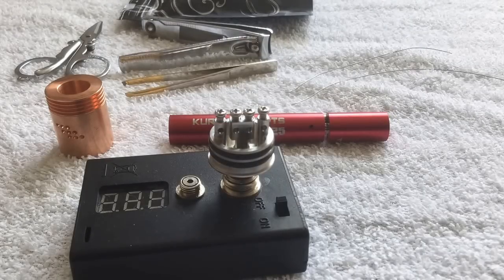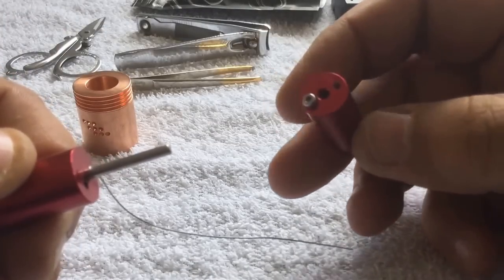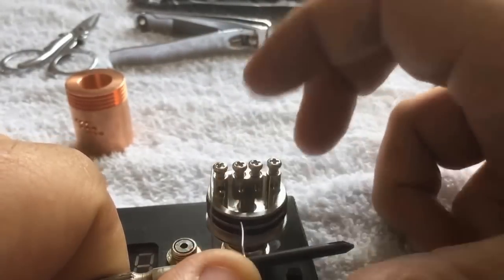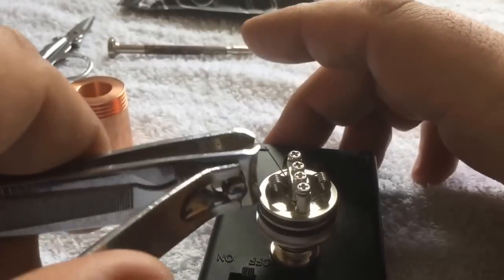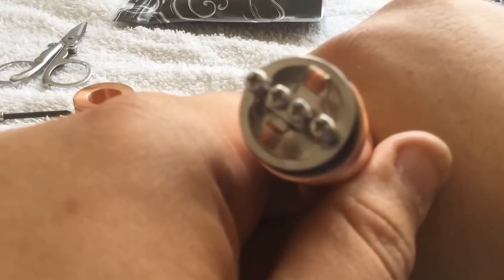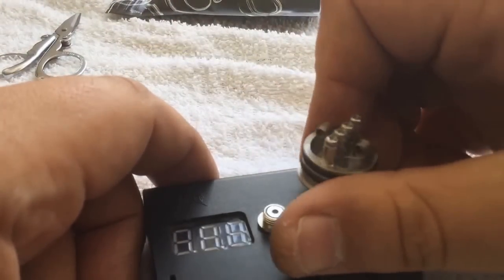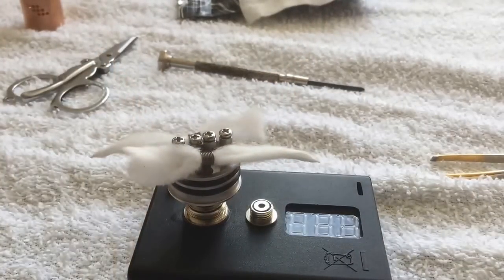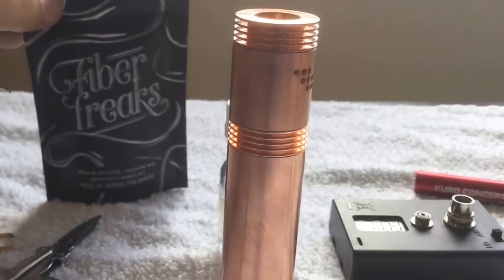Coil Build on a Copper Mutation X V3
This is a Dual Coil Build on my Mutation X V3 RDA, that was sent to me for Review, by a good Friend Sam @ Ecigs Supplies UK LTD